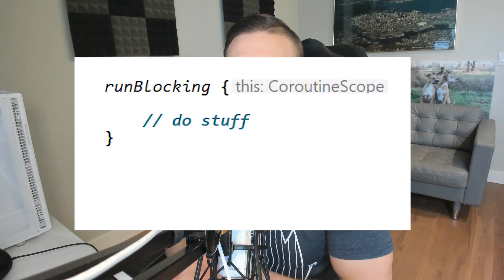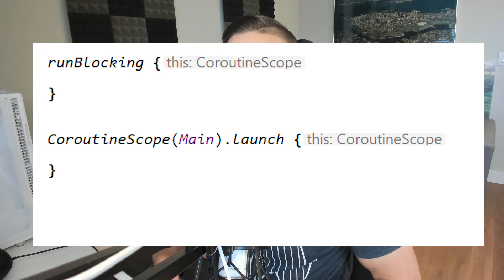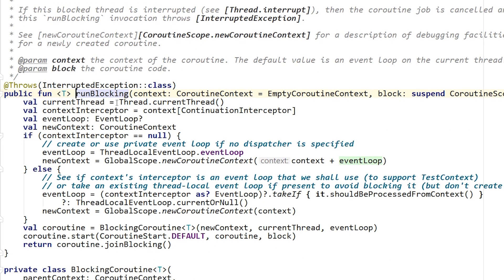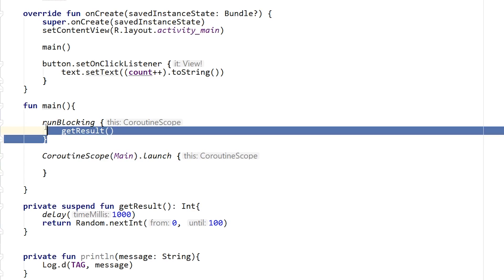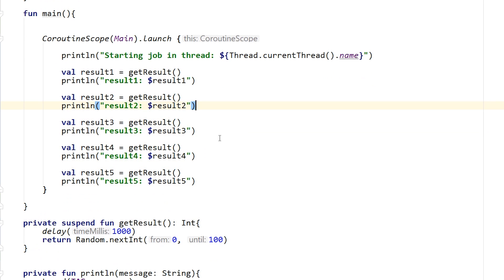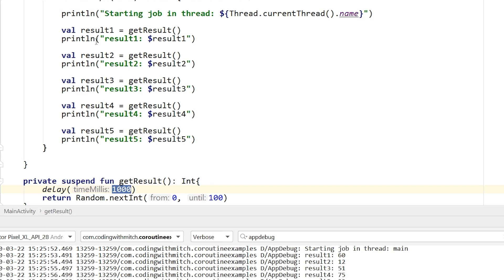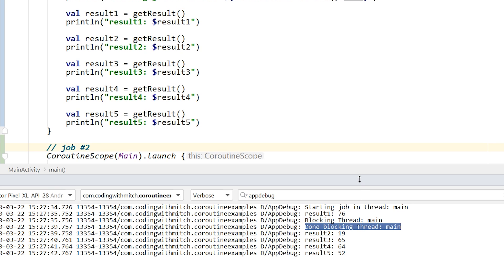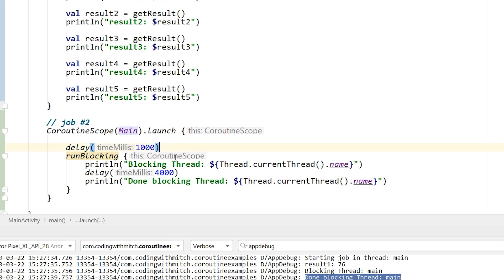WTF is runBlocking{} in Kotlin Coroutines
In this video I talk about runBlocking{}. This is a video meant for beginners when it comes to Kotlin coroutines on Android.